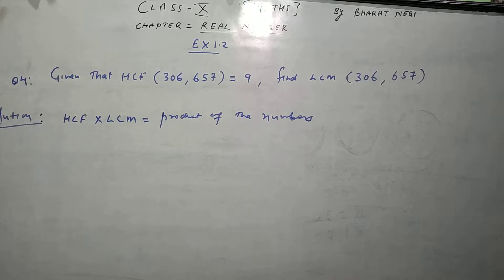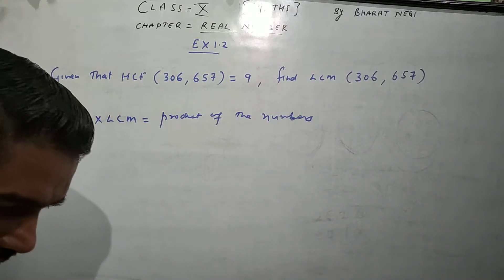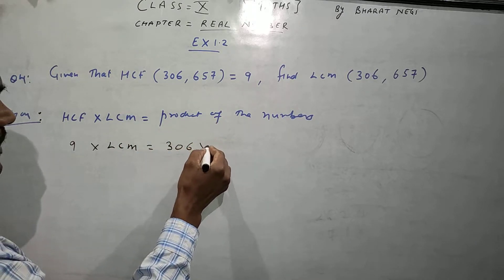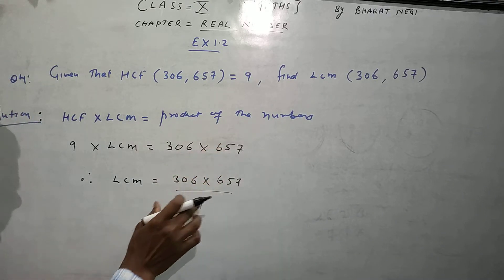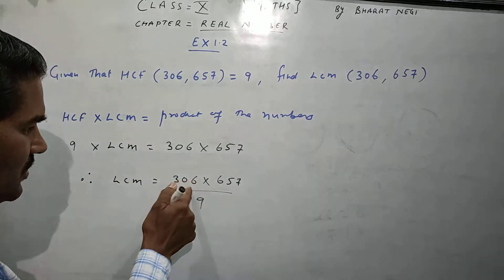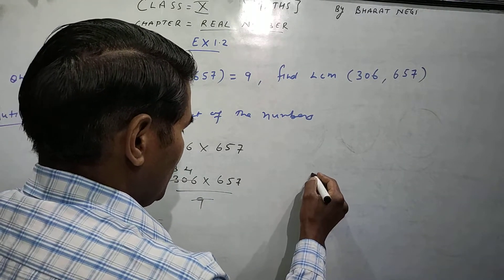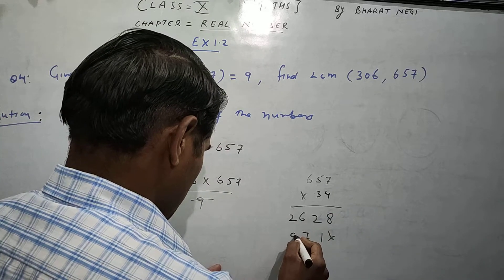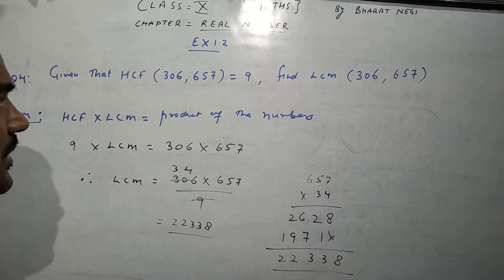Ex 1.2 class x ncert book